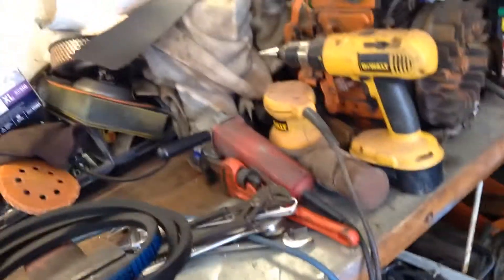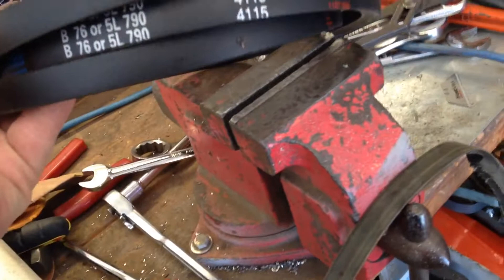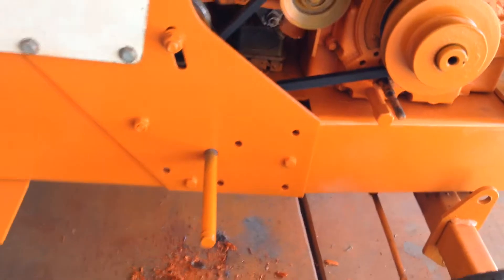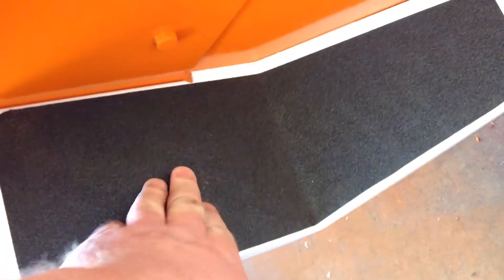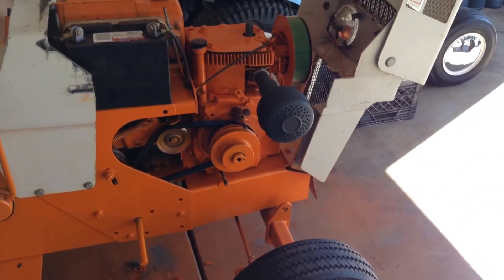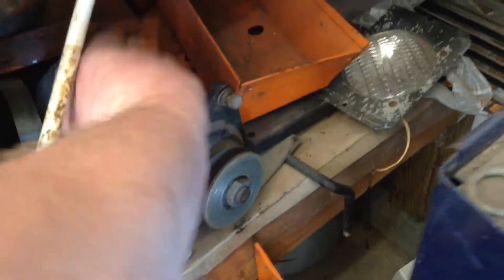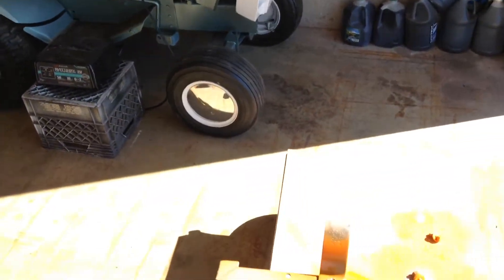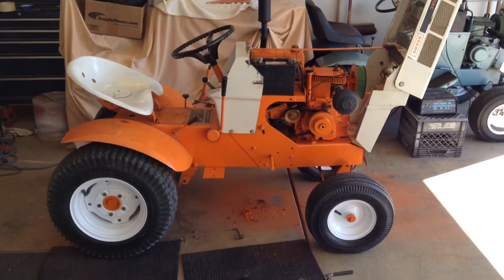New drive belt in the 1968 Sears hydro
Got a new drive belt in the hydro and did some painting on the old girl.